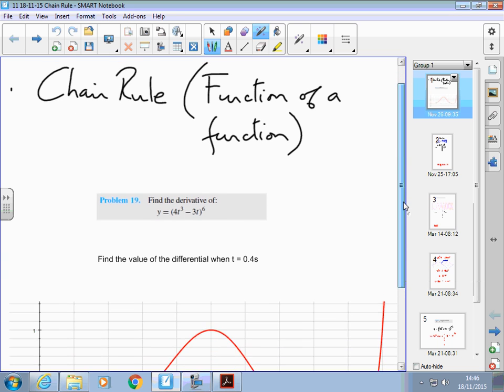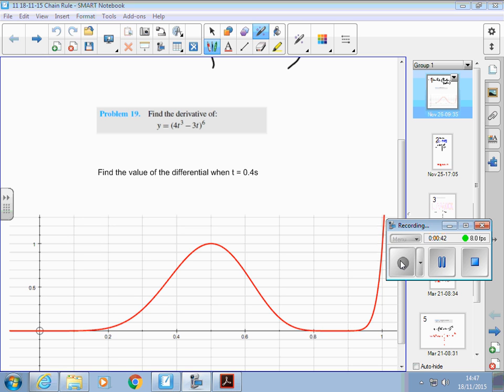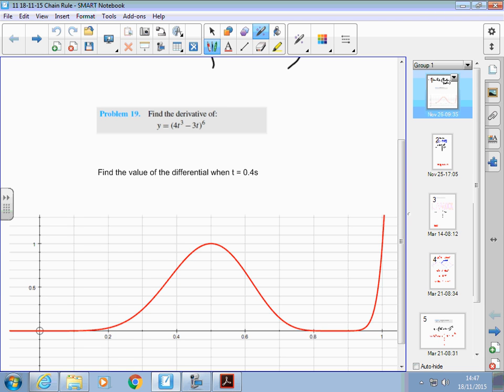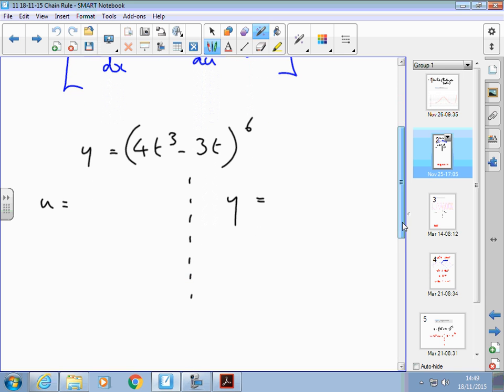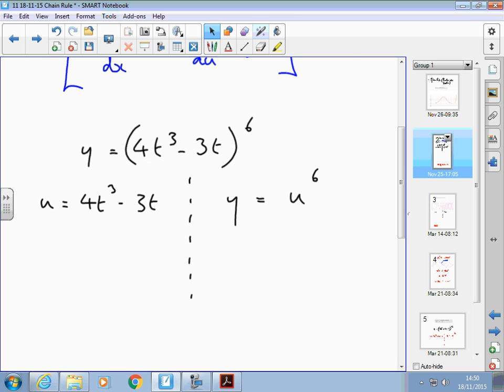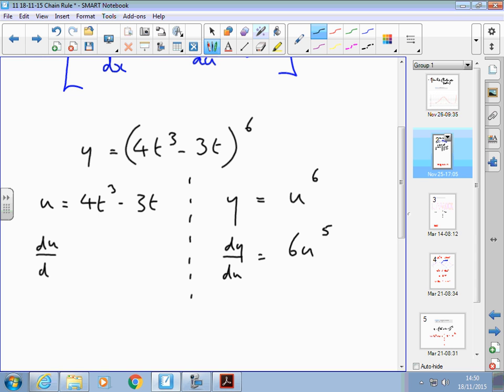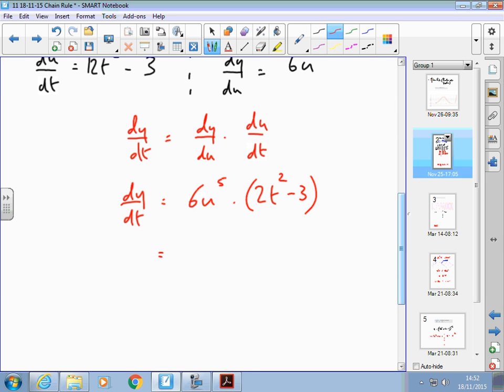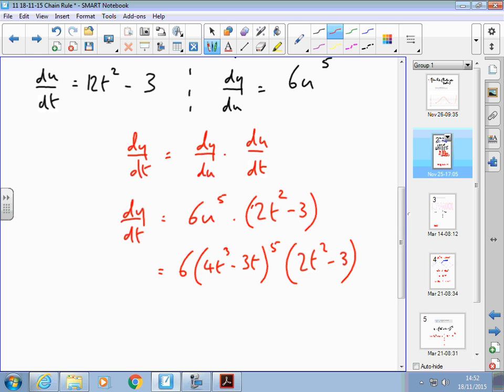Chain Rule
Description